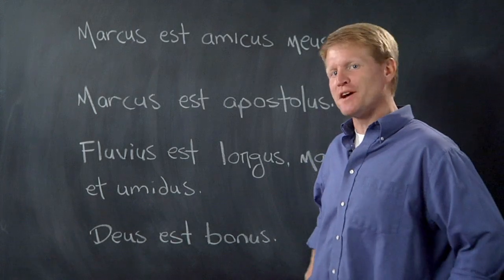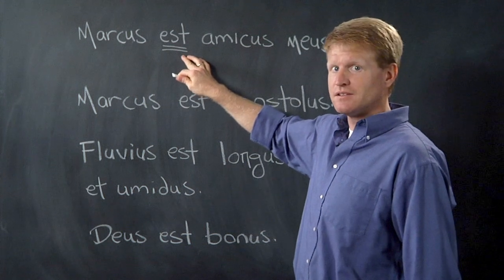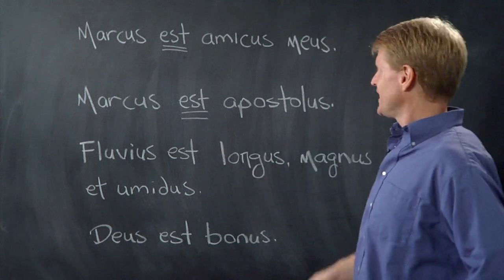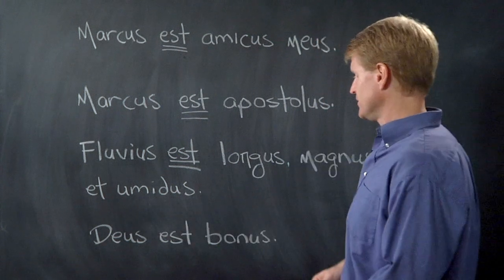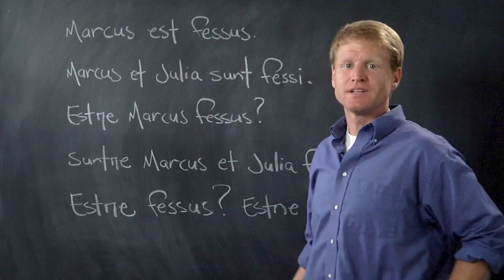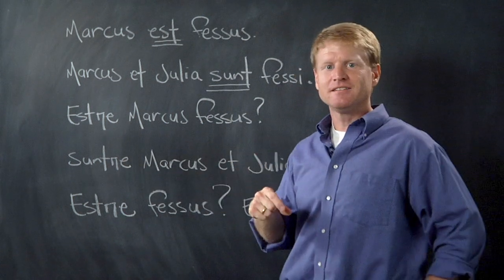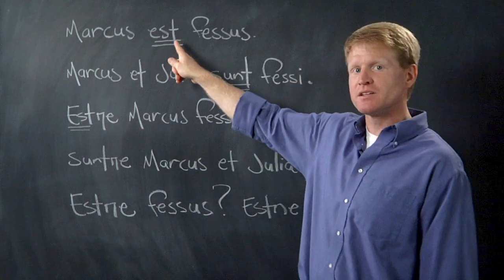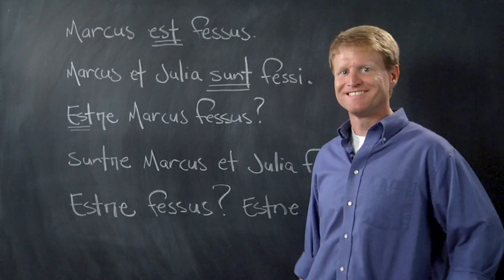How do you form sentences in Latin? | The Best Homeschool Latin Curriculum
Visual Latin is a video-driven Latin homeschool curriculum taught by veteran Latin teacher Dwane Thomas. It's quite unique. Three short videos are paired with three sets of worksheets to guide students from grammar concepts, to practice sentences, to reading in Latin. Kids everywhere love it!